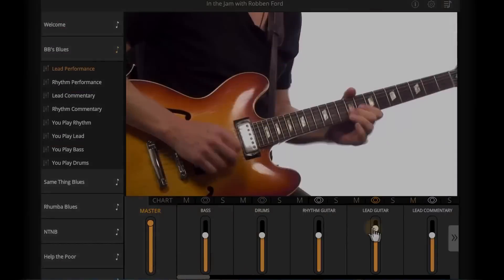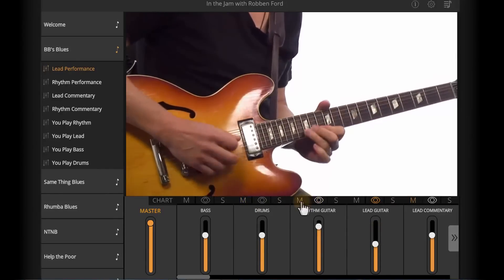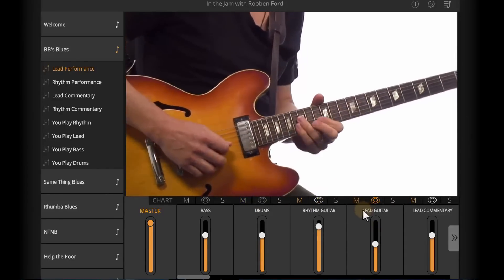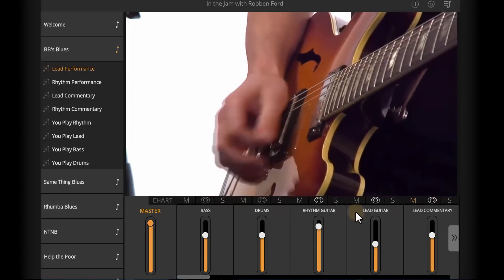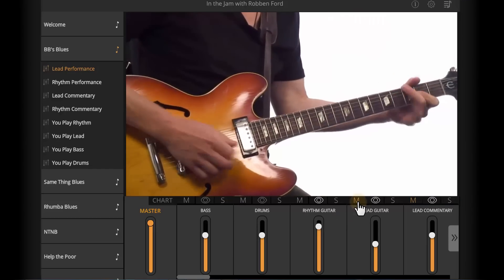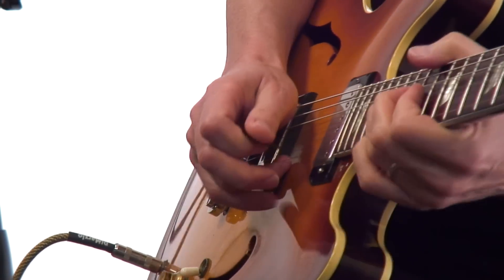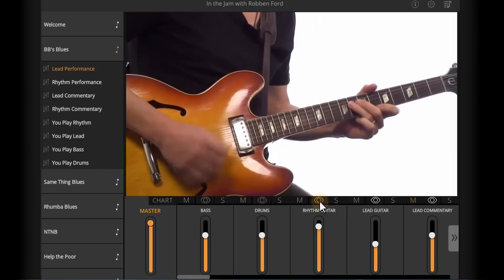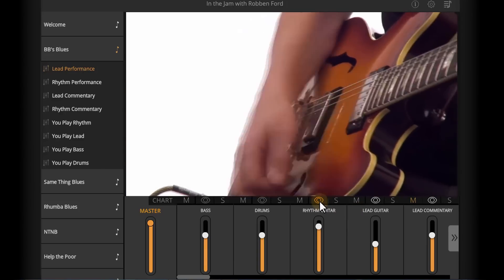In The Jam: Robben Ford - Introduction - Robben Ford